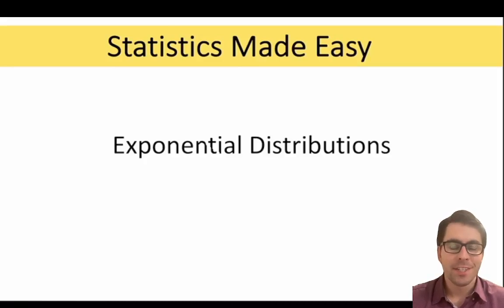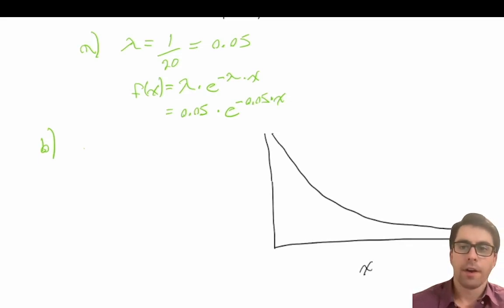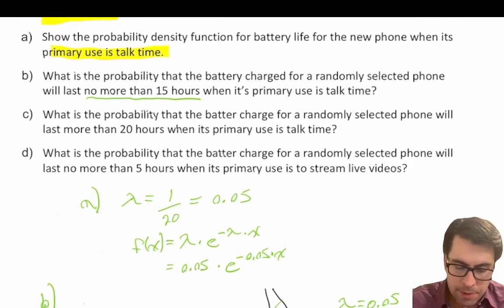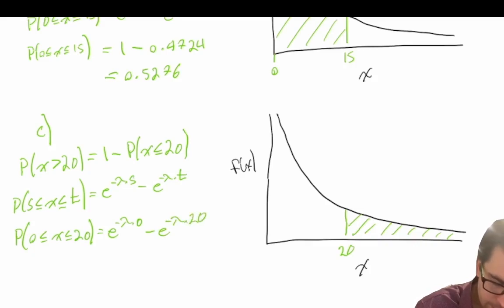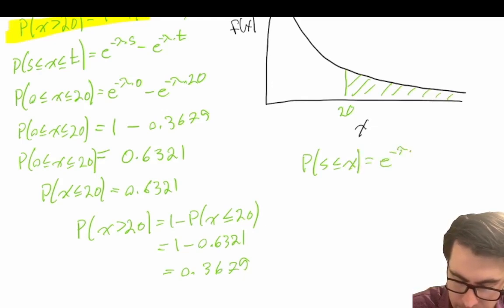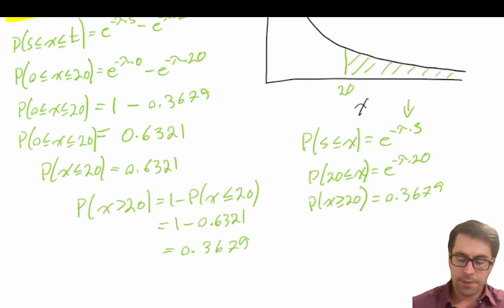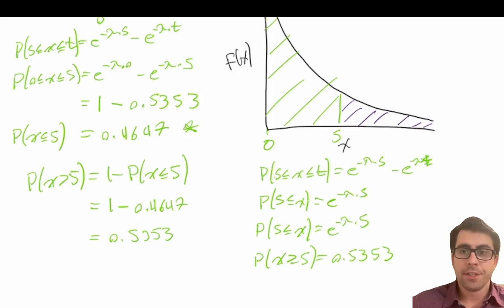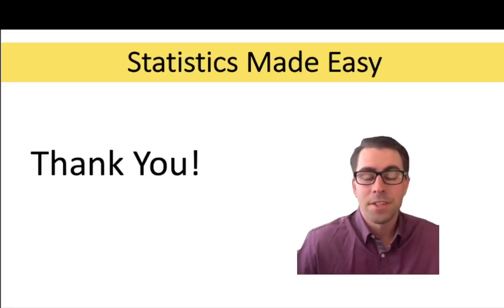Solve Exponential Probability Distributions like a Pro: Practice Exercises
Deepen your understanding of exponential distributions with our focused tutorial as we tackle a series of practice problems. This video is designed to build on your knowledge by applying concepts to real-life situations, helping you master the analysis of data modeled by exponential distributions.

- **Problem Solving with Exponential Distributions**: Step-by-step guidance through practice problems that reinforce and expand your understanding of exponential distributions.
- **Calculating Probabilities**: Learn how to compute probabilities and other metrics crucial for interpreting data within the exponential distribution framework.
- **Practical Applications**: Discover how these distributions apply to various fields such as reliability engineering, queuing theory, and risk assessment.

This session is perfect for students who are familiar with the basics of exponential distributions and are looking to practice their skills, as well as for professionals seeking practical examples to enhance their analytical abilities.

Video: 13B